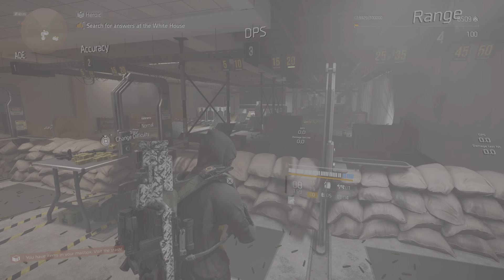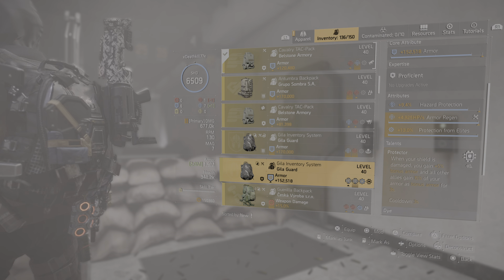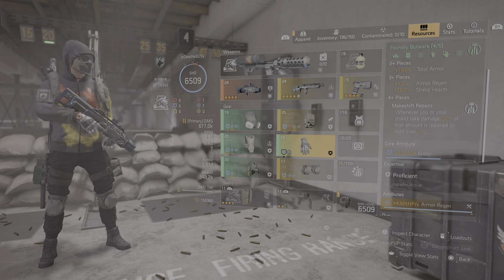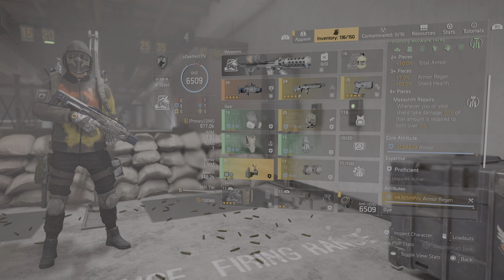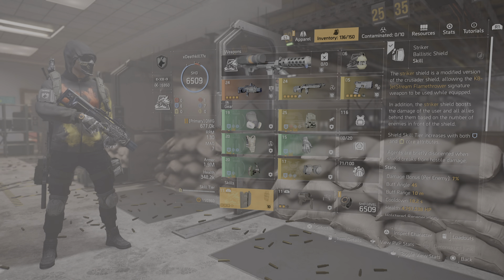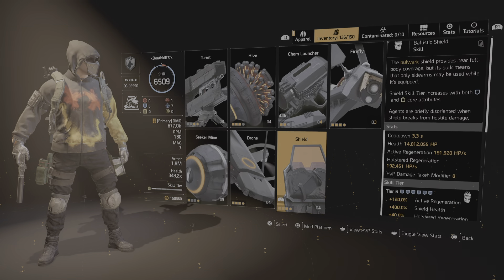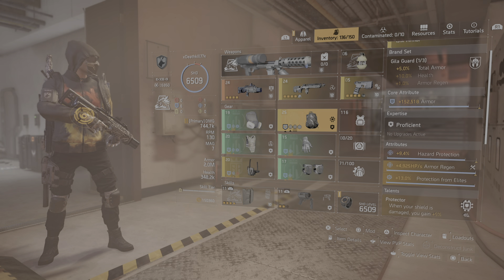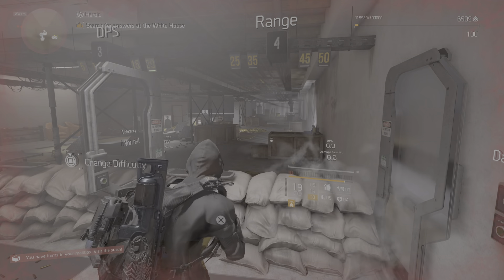85k Foundry Build fast regen tank! PVE build! Tom Clancy's The Division 2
I'm making every Gear Set and how to run it!

I will help you understand my builds better and give you tips and tricks!